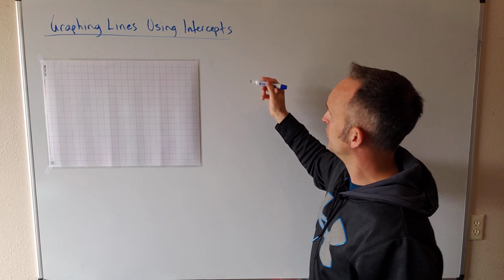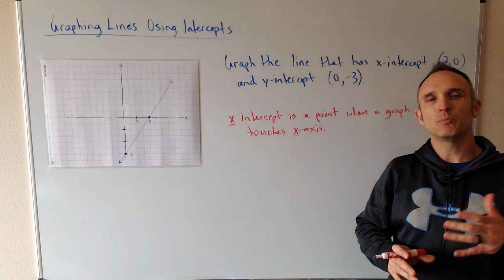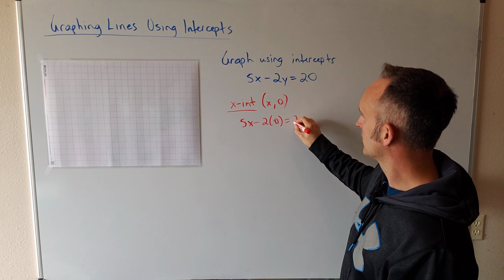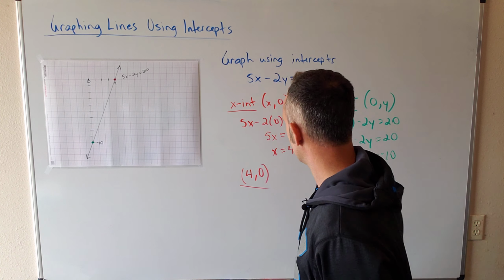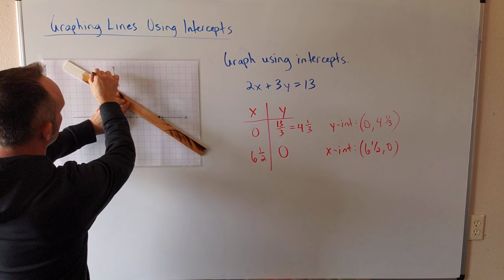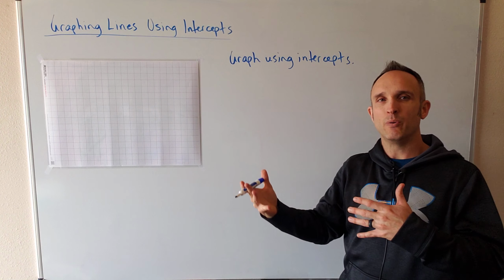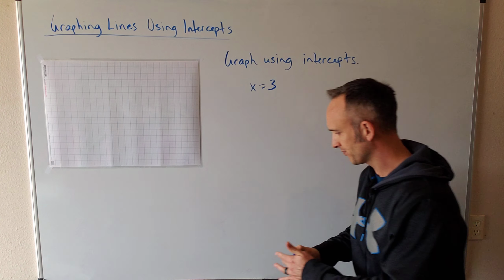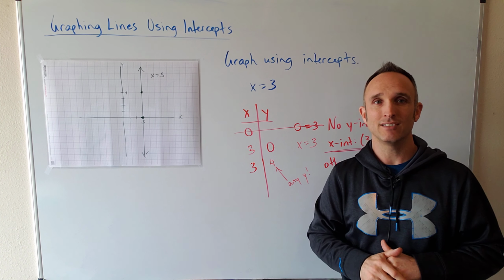Graphing Lines Using Intercepts